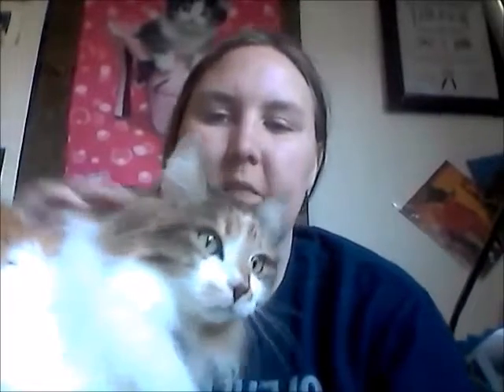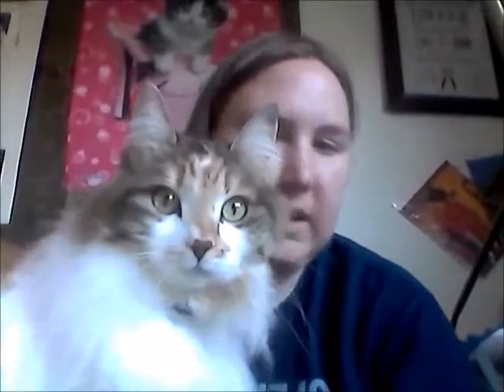self massage using tennis ball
Easy way to give yourself a massage for hard to reach muscle aches

My diagnosis story